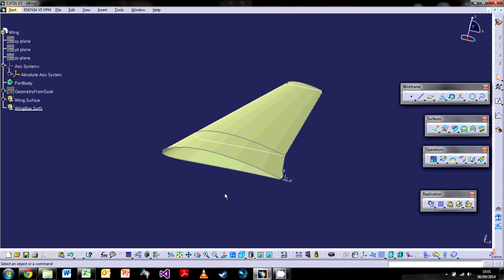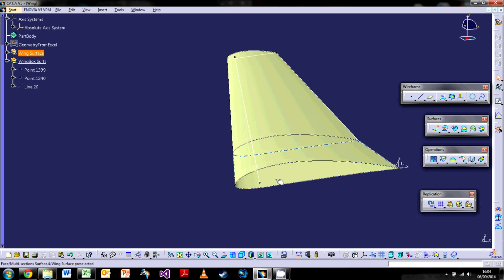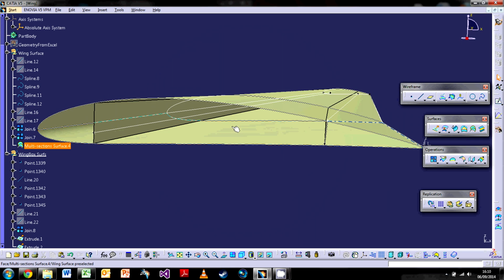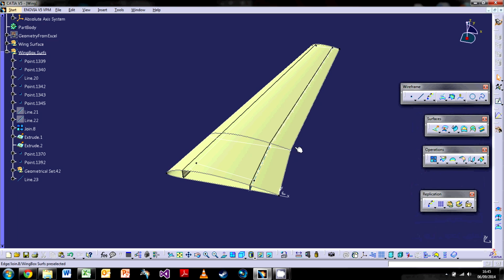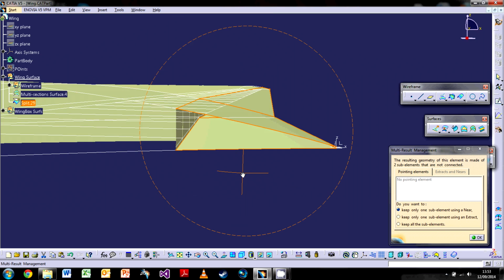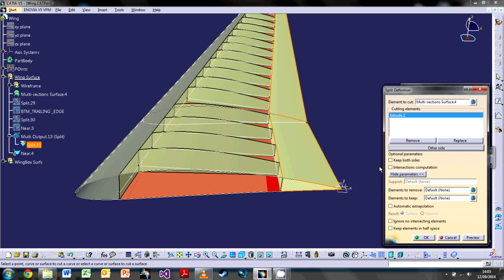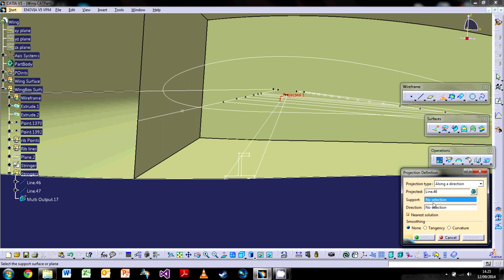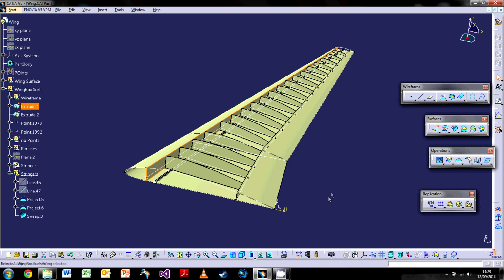CATIA V5: The Basics - Tutorial 6: Wireframe & Surfacing Part 2 ¦ WingBox Design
This tutorial follows on from part 1, showing more wireframe creating to support wingbox surface creation such as spars, ribs and stringers:
1. Spar Point & Line Creation - 01:44
2. Spar Surface Extrudes - 04:24
3. Rib Point, line & Repetition - 06:13
4. Rib Surface Extrudes - 09:55
5. Splitting the wing surfaces using Near Operations - 10:42
6. Stringer Sketch - 16:09
7. Projections - 17:26
8. Stringer Sweep Operation - 19:33

Part 6 of a Series on the inner workings of CATIA V5 - from the very basics to complex part modelling. The series focuses on the actual way CATIA functions and is designed to give you the knowledge to produce your own parts, not specific ones.

The Motto in this Series is "Go away and Have a play" as it is the best way to learn CATIA, with this series, you will be armed with the know-how to develop your own experience with the program.